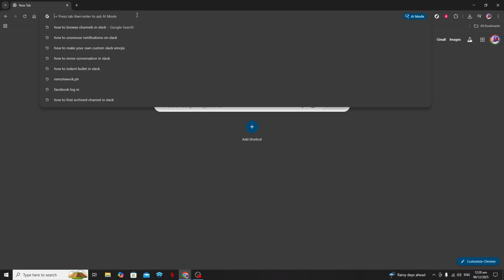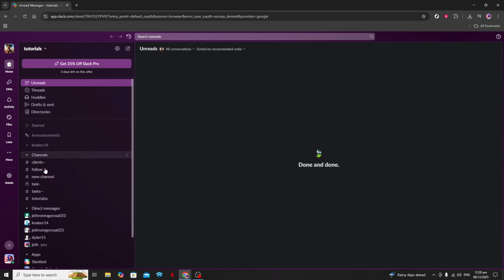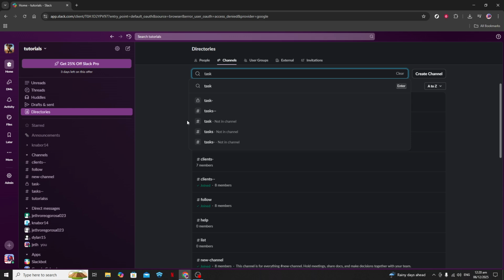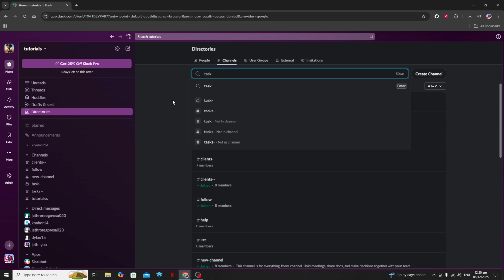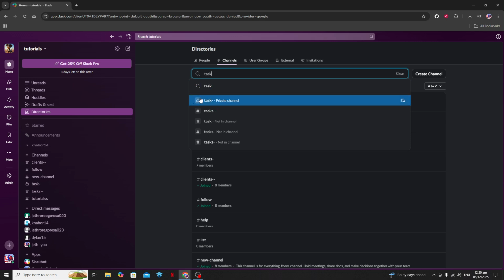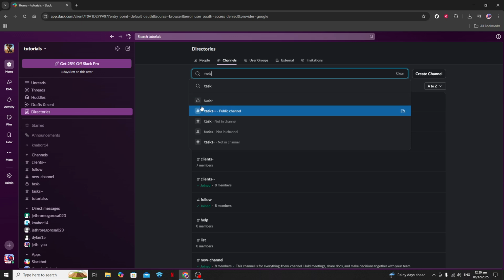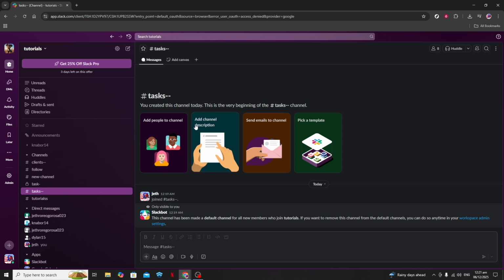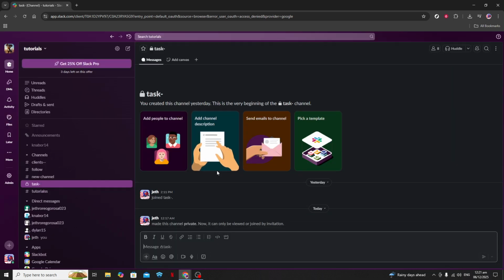How To Browse Channels In Slack [2026 Guide]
-Google Drive
-Google Meets
-Google Sheets
-Google Chrome
-Google Forms
-Google Gmail